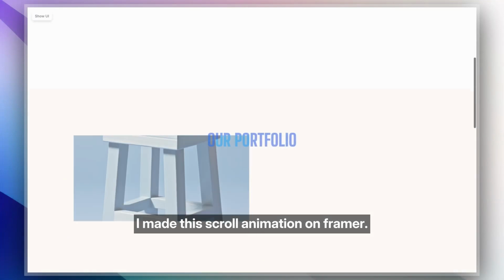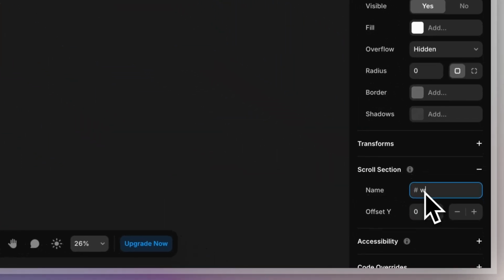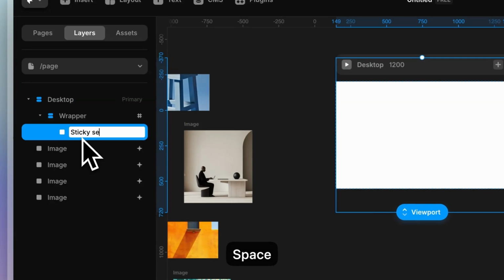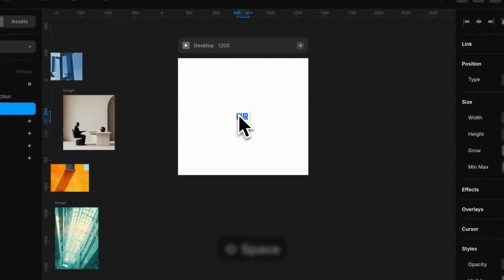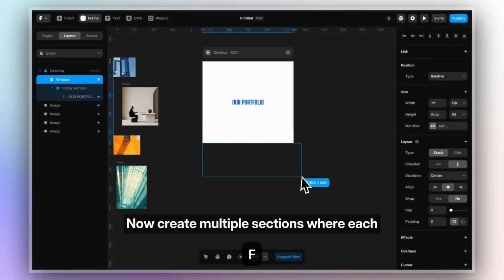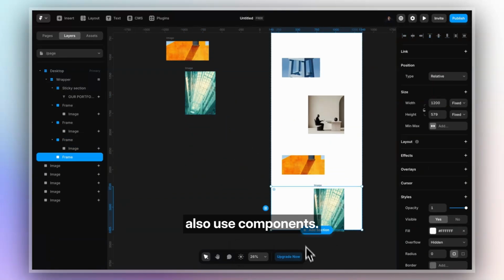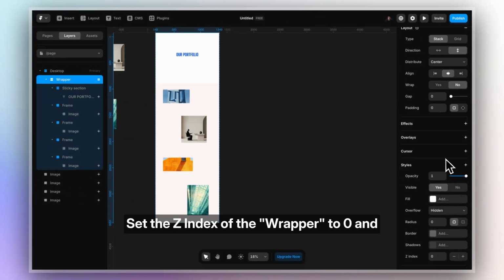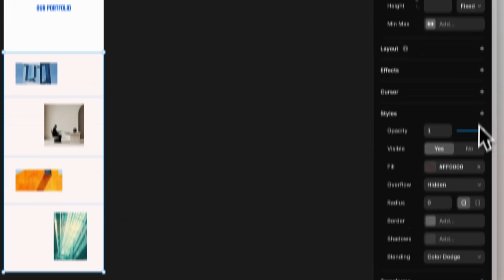Framer for Starters | Sticky scroll animation in 2 mins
Making a complex sticky scroll animation with Framer in no time.

Got any questions or requests ? Fire away in the comments 🔥